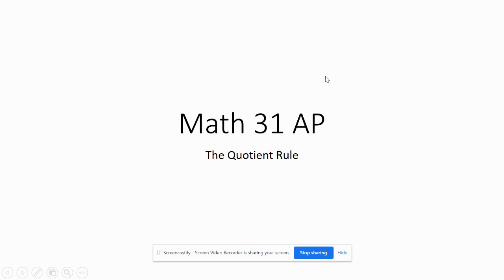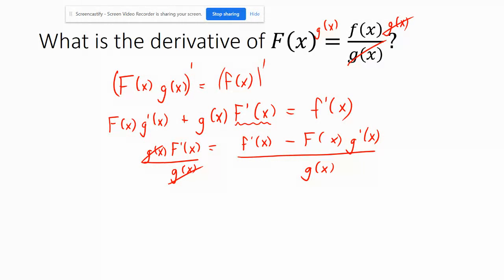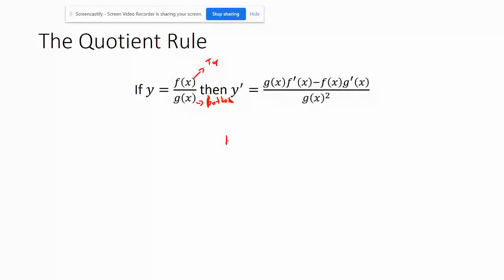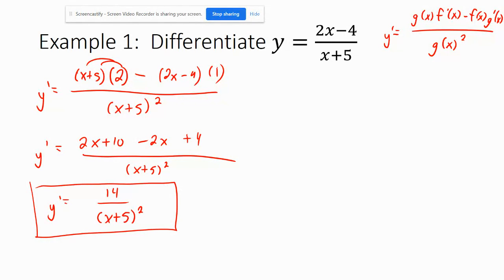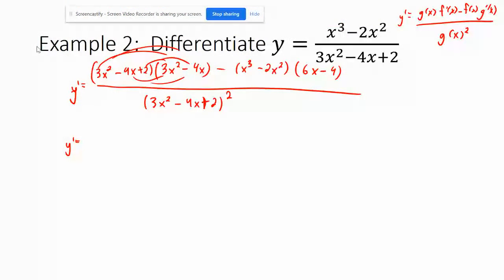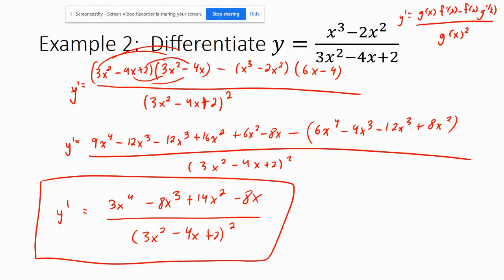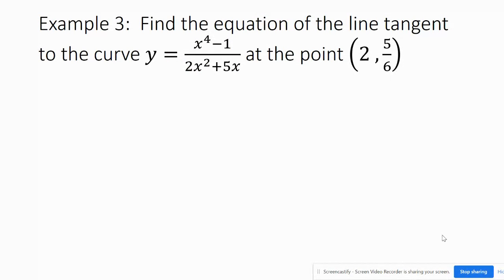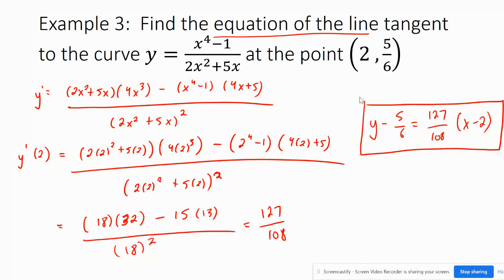4 The Quotient Rule